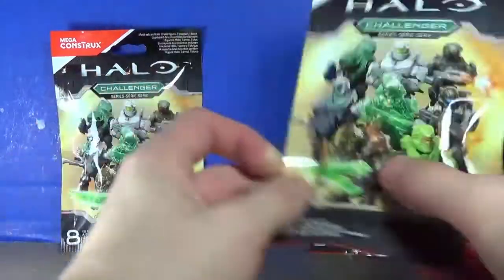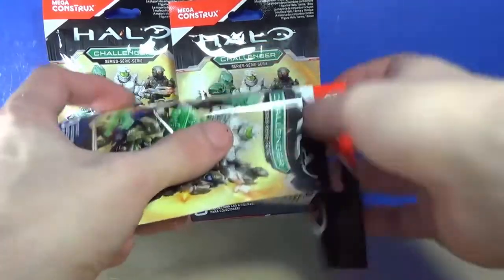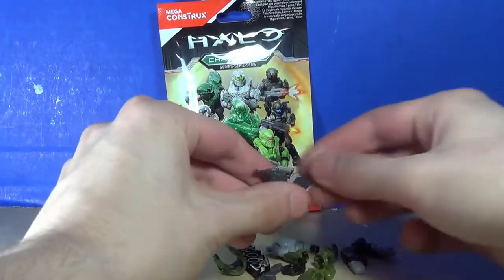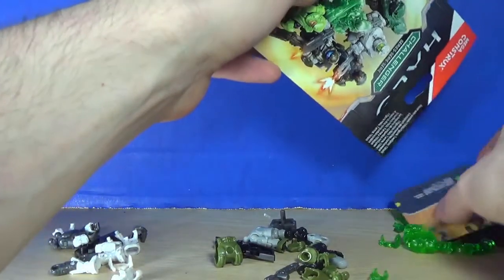OPENING Mega Construx Halo: Challenger Seires | Sept, 15th 2017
An opening party for three Mega Construx Halo mystery series Challenger figures. What's inside? Check out the video to see, of course, that's how that works.